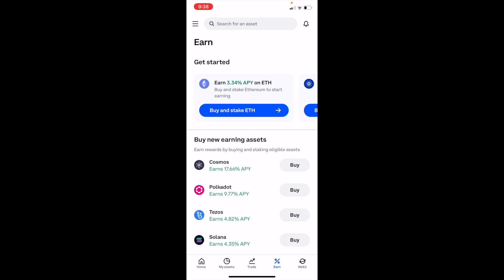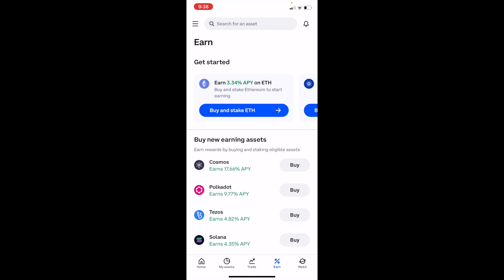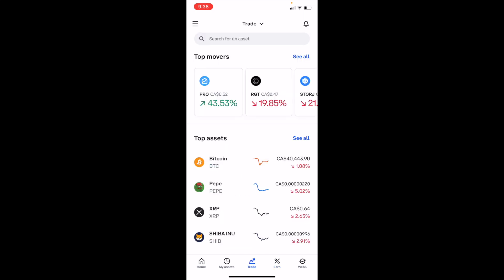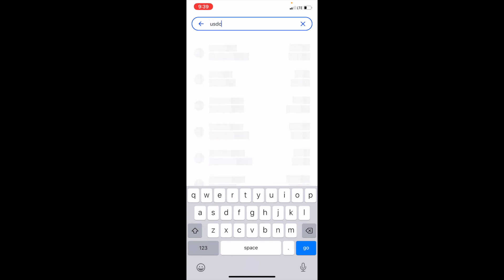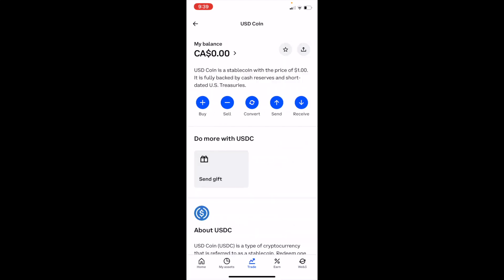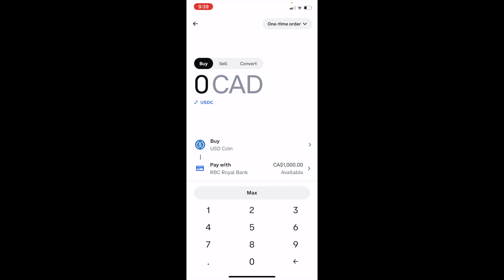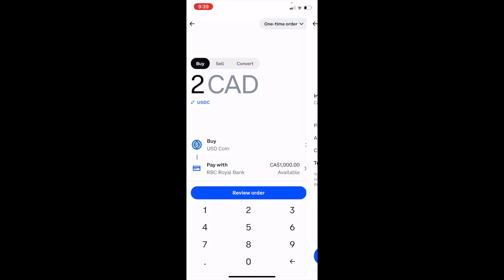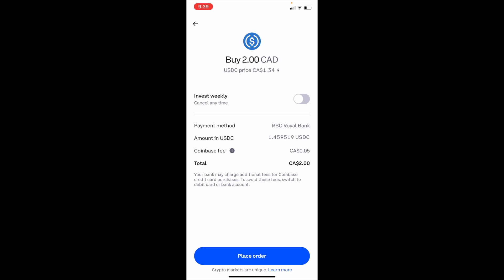How To Buy USD Coin (USDC) On Coinbase | Coinbase Tutorial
To buy USD Coin (USDC) on Coinbase, you can follow these steps:

Sign up and create an account: Go to the Coinbase website (coinbase.com) or download the Coinbase app and sign up for an account.

Complete identity verification (KYC): Coinbase is a regulated exchange and requires users to complete identity verification to comply with anti-money laundering (AML) and know-your-customer (KYC) regulations. Follow the instructions to verify your identity and link your bank account or credit/debit card for payment.

Deposit funds: After your identity is verified and your payment method is linked, you can deposit funds into your Coinbase account. You can deposit fiat currency (such as USD, CAD, EUR, etc.) from your bank account or use your linked credit/debit card.

Navigate to the "Buy/Sell" section: Once your account is funded, navigate to the "Buy/Sell" section on the Coinbase website or app.

Choose USD Coin (USDC): In the "Buy/Sell" section, choose USD Coin (USDC) from the list of available cryptocurrencies.

Select the amount: Enter the amount of USD Coin (USDC) you want to buy in either your local currency (e.g., USD, CAD) or the equivalent USDC amount.

Review the details: Review the transaction details, including the purchase amount, fees, and the estimated time of arrival for your USD Coin (USDC).

Confirm the purchase: If everything looks correct, confirm the purchase to execute the buy order.

Securely store your USD Coin (USDC): Once the purchase is complete, your USD Coin (USDC) will be available in your Coinbase account. USD Coin is a stablecoin pegged to the U.S. dollar, so it aims to maintain a 1:1 value with USD. You can use it as a stable store of value or for transferring funds between different crypto exchanges.

Please note that Coinbase may have different features and user interfaces depending on your region and the version of the platform you are using. Additionally, Coinbase charges fees for buying and selling cryptocurrencies, so be aware of the applicable fees before making a purchase.

Always use reputable exchanges and follow security best practices when buying and storing cryptocurrencies.